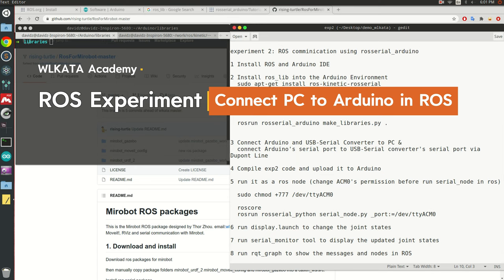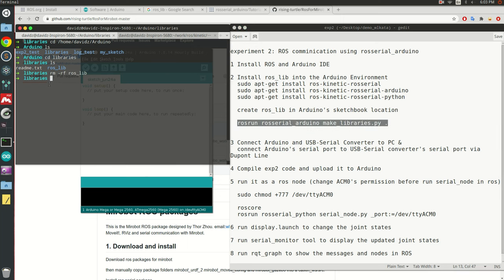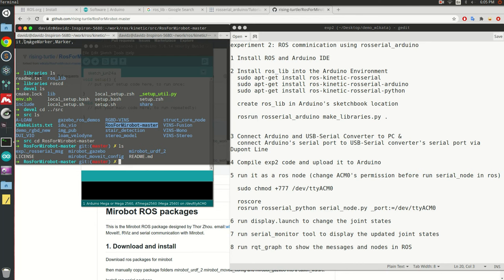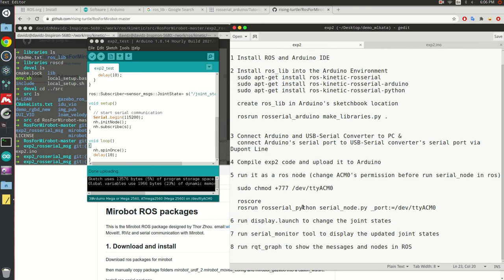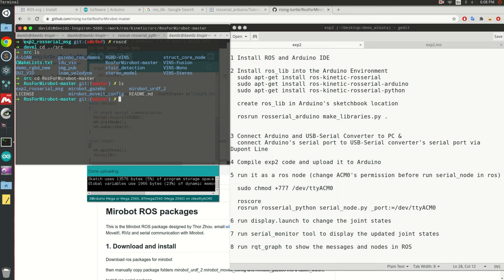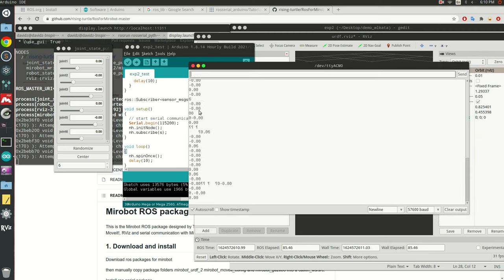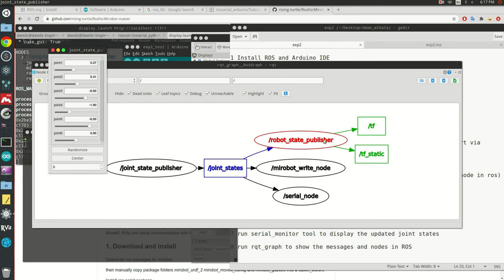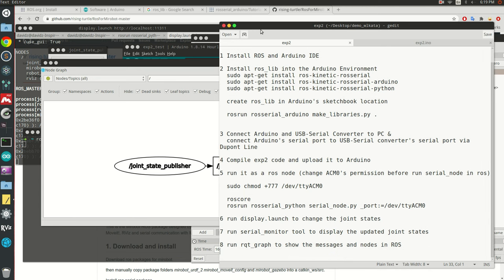WLKATA tutorial - ROS - How to Connect PC to Arduino in ROS | Mirobot Robotic Arm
Welcome to our WLKATA tutorial! 🚀 Today, we're diving into the world of robotics as we show you how to connect your PC to Arduino in ROS for the WLKATA Robotic Arm (the Mirobot MT4 follows the same method). Whether you're a robotics enthusiast or just getting started with ROS, this guide will walk you through the essential steps to bring your Mirobot to life, using ROS to control it with precision. Let's get started!